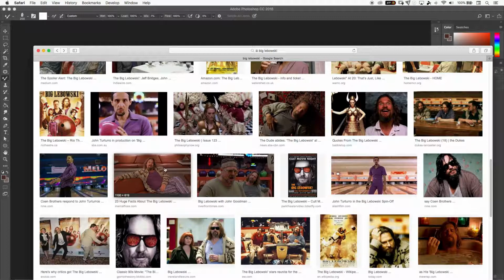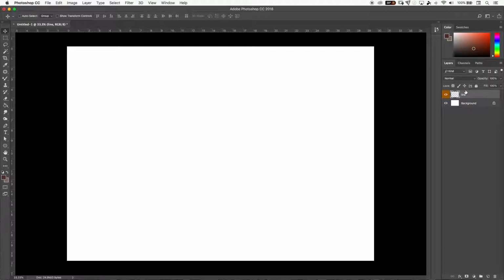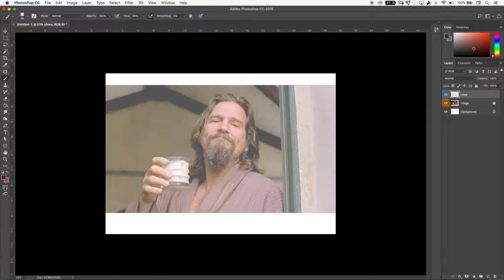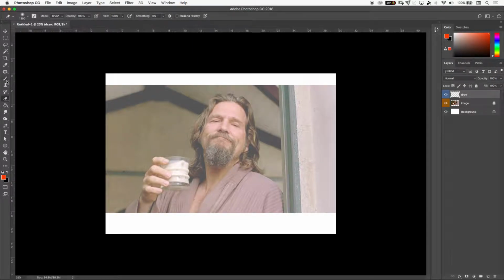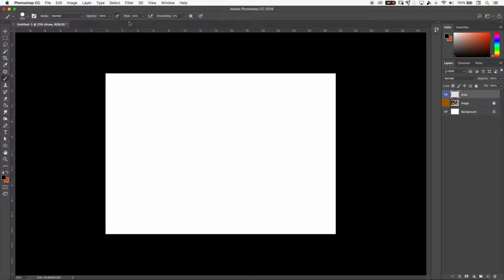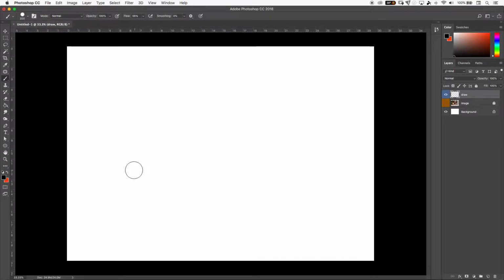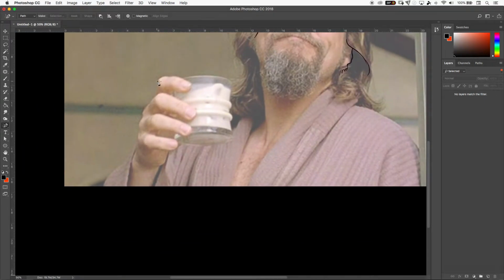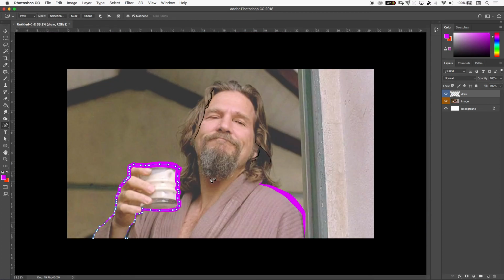intro to paintover in photoshop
Setting up your paint over document in Photoshop includeing:
Document setup for painting, Transforming images (CTRL +T), Cropping (C), Drawing lines using SHIFT, and stroking path using the freeform pen tool